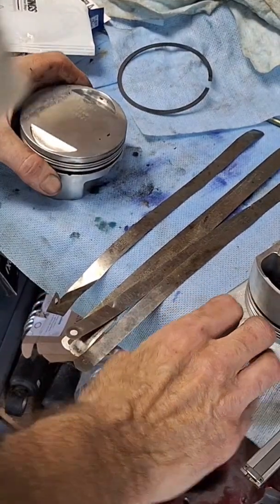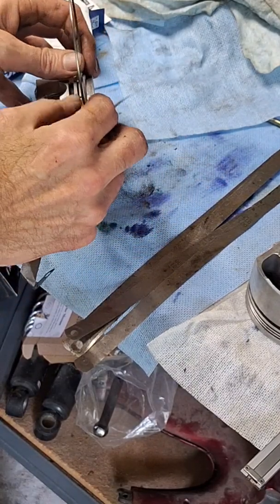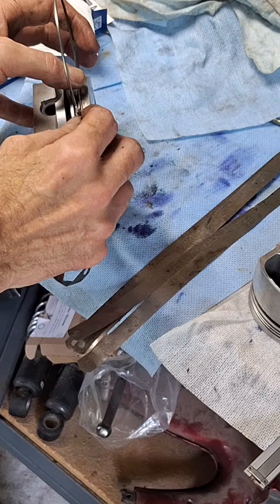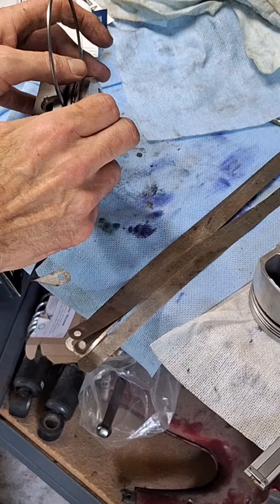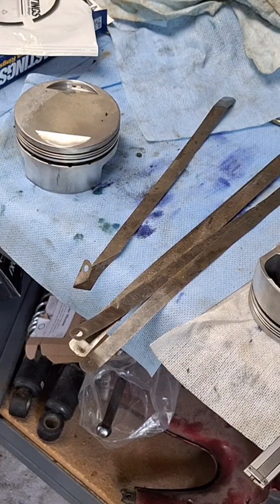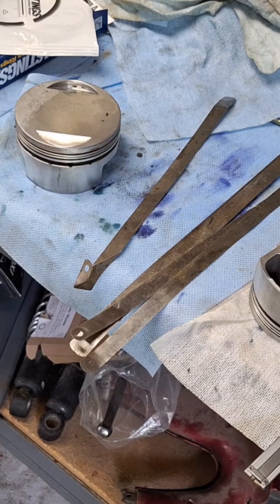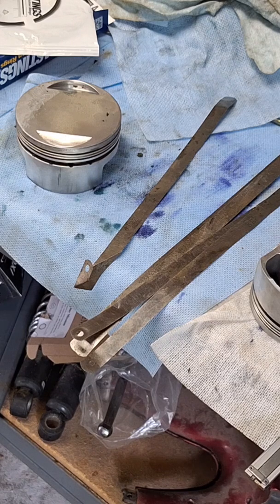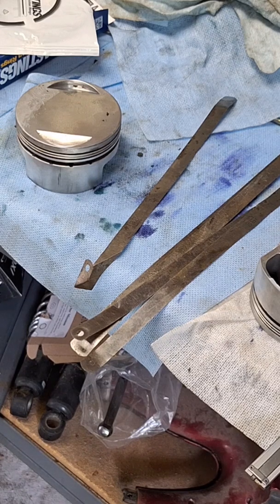Mastering Precision: Piston Ring Groove Clearance Techniques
Learn about the importance of measuring piston ring groove clearance in this expert tips video. Proper measurements are crucial for optimal engine performance.

A minimum of .0015" should be obtained. In this case I was using a .002" feeler gauge